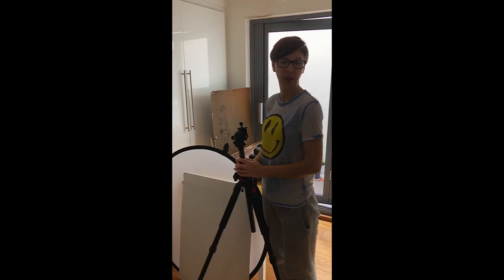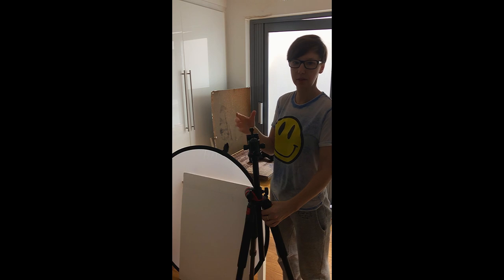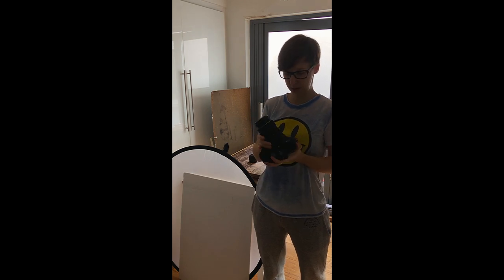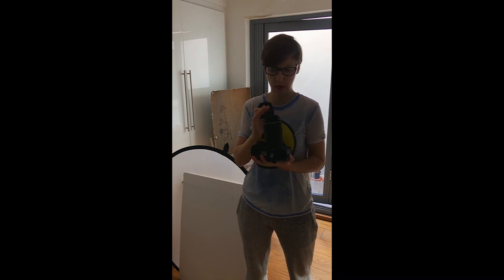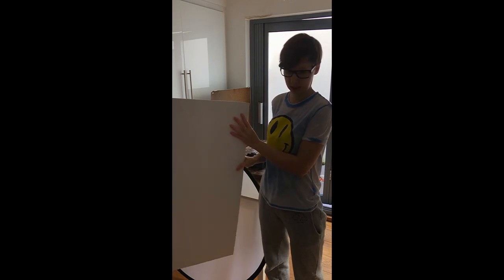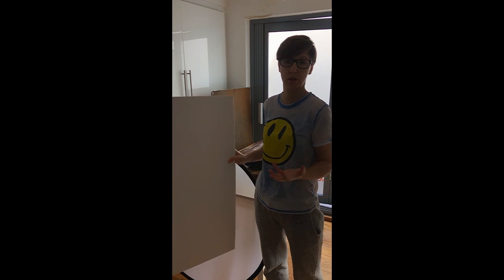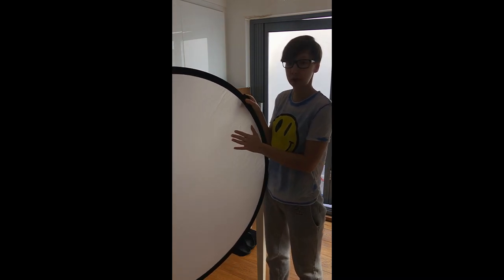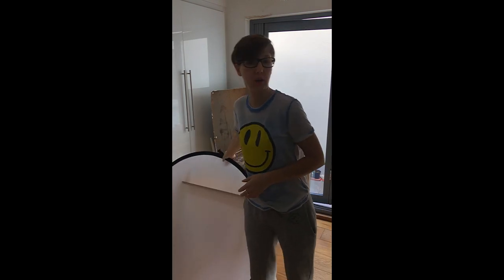5 Equipment for beginner food photographer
5 Equipment for beginner food photographer. This is my top equipment for someone who start adventure with food photography. If you have any questions let comments in the post👍
-Tripod
-Camera
- Lens
- White board
- Diffuser
//EQUIPMENT//
LENS Tokina 100mm macro F/2.8
LENS Canon 50mm F/1.8
Foamboard 5mm
Diffuser Light
Camera Canon EOS 7D MarkII

Hello, my name is Monika.
I am a photographer with experience in multiple disciplines including food and product photography, styling, editing and stop- motion video.
I use both natural and artificial light to create specific moods and styles in my photography.
I offer comprehensive services in the field of creative food and product photography.
I love dark mood and natural elements in my photography. Visual ingenuity, the ability to build strong compositions, a deep understanding of the light, and the ability to control it are my main tools in the work.
I can style, capture and edit photos in Adobe Photoshop and Adobe Lightroom.
I share photography tips and more video about food photography and styles.